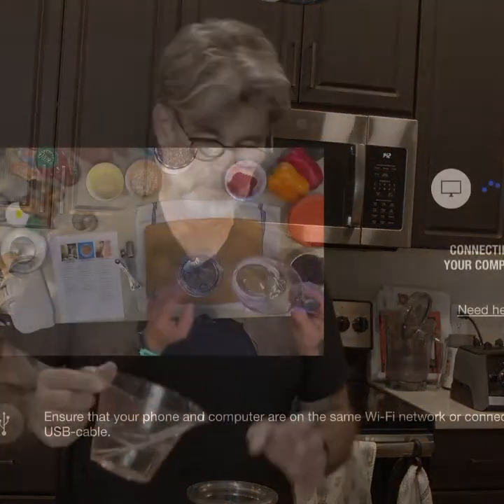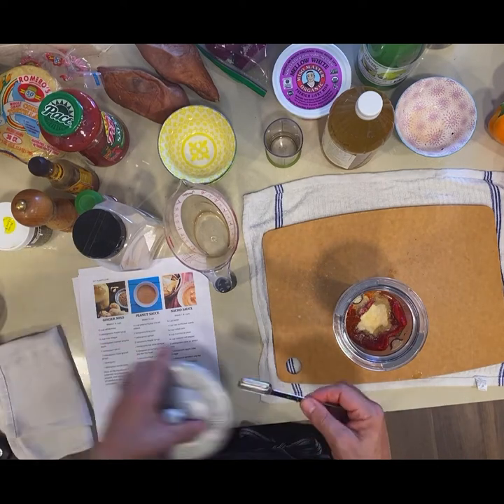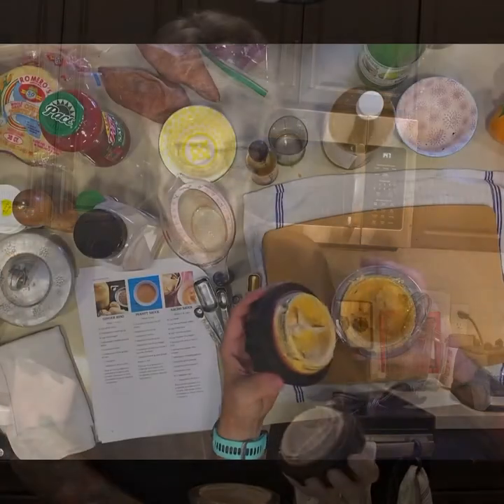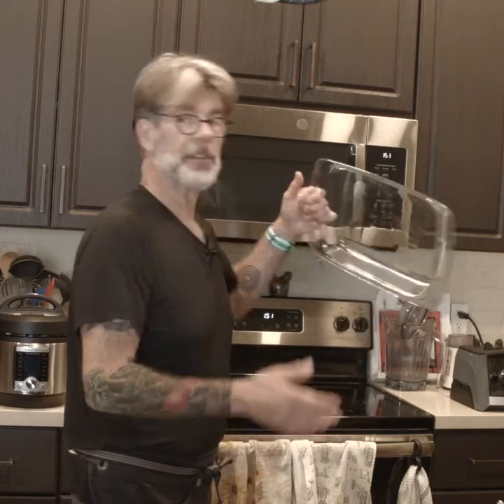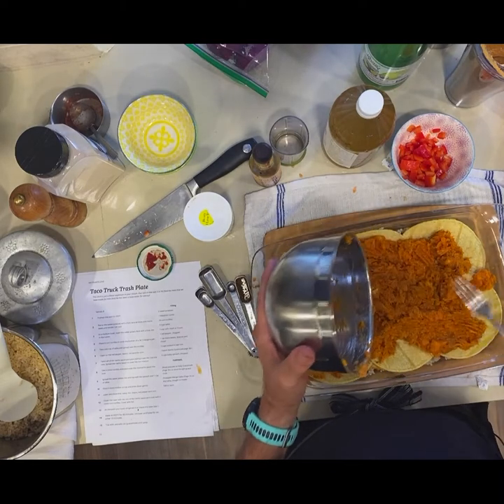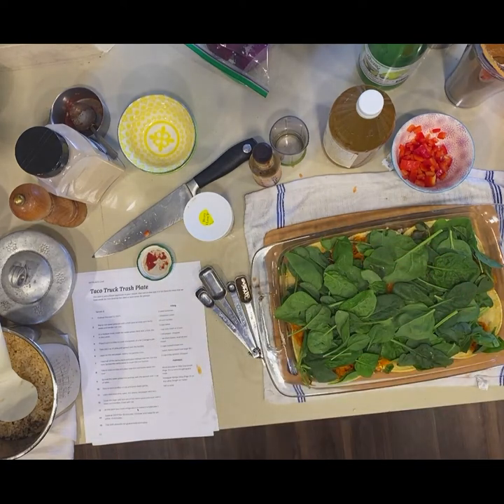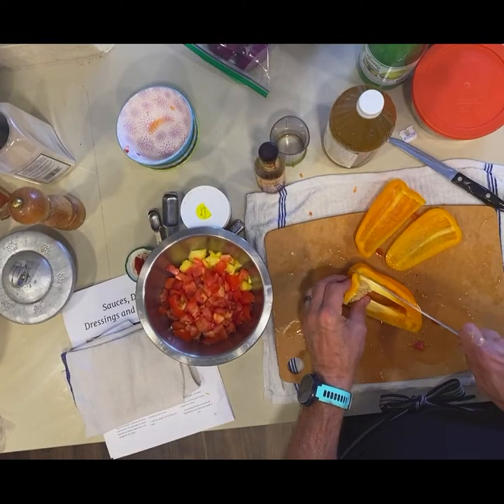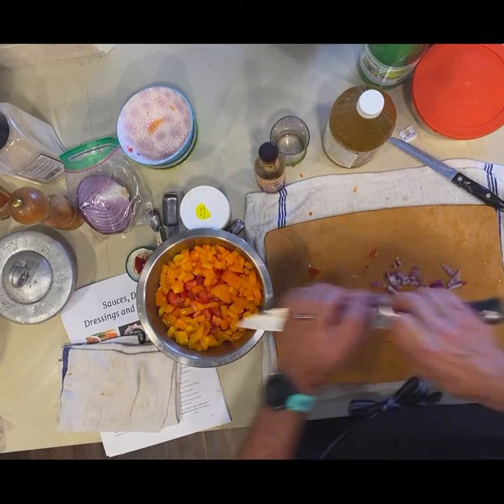TACO TRUCK TRASH PLATE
Doug shows you how to make the Taco Truck Trash Plate and Pineapple Mango Salsa

This dish is just a flavor explosion in your mouth. Our son-in-law says it is his favorite meal that we have made for him (and he has been a taste tester for plenty!).

Serves 8

Filling
2 sweet potatoes
1 teaspoon cumin
24 corn tortillas
3 cups salsa
1 cup corn, fresh or frozen
1 red pepper, chopped
1 can black beans, drained and rinsed
3 cups cooked brown rice
1 batch Nacho Sauce (see page ** )
3 cups baby spinach, chopped

TOPPINGS
Sliced avocado or Holy Guacamole (Page ** ) or store bought guacamole.
Mango Pineapple Salsa (Page ** (or any salsa, bought or made)

Pierce the sweet potatoes with a fork several times and microwave until tender. Let cool.
In a medium bowl, mash the sweet potato flesh with a fork. Stir in the cumin.
Place 6 corn tortillas to cover the bottom of a 9x13 lasagna pan.
Take one cup of salsa and spread over the tortillas.
Layer on the rice, beans, red pepper and the corn.
Take half of the nacho sauce and place dollops over the rice mixture. Spread the nacho sauce to cover the rice mixture.
Take 6 more tortillas and place over the rice/nacho sauce mixture.
Spread the sweet potato mix and top with the spinach and 1 cup of salsa.
Place 6 more tortillas on top and press down gently.
Layer one more time, salsa, rice, beans, red pepper and corn.
Cover this layer with the rest of the nacho sauce and cover with 6 more corn tortillas. Cover with foil.
(At this point you could refrigerate it or freeze it to bake later.)
 Bake at 350°F for 45 minutes. Uncover and bake for another 10 minutes.
Top with avocado (or guacamole) and salsa.